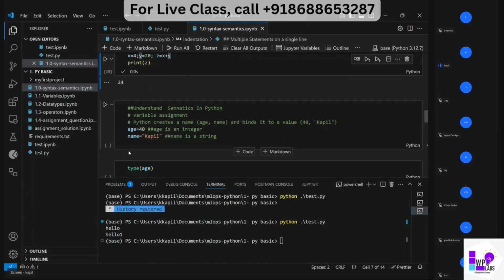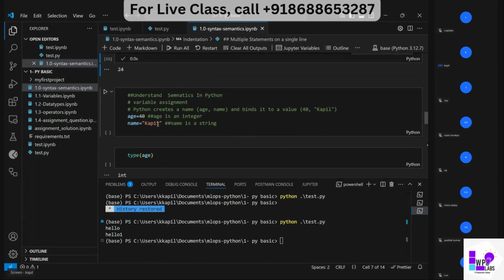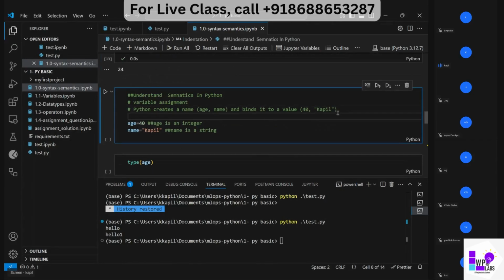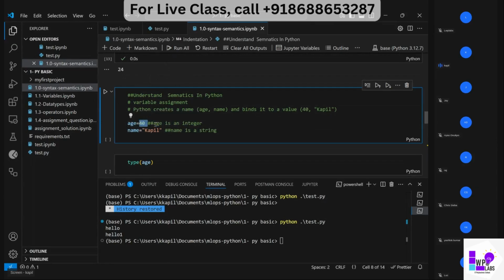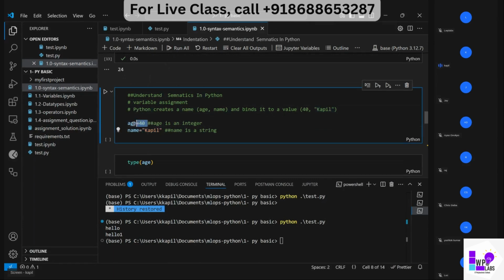MLOps Day 17 | Assigning & Printing Values in Python 🖨️ | From Zero to Hero Live Classes by LWP Labs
In this session, we explore how to assign and print values in Python — one of the most essential coding fundamentals.
You’ll learn how variables store data, how values are assigned dynamically, and how to display outputs effectively using the print() function.

📘 In this video, you’ll learn:
✅ How variable assignment works in Python
✅ Dynamic typing and reassigning values
✅ Using the print() function for output
✅ Printing multiple values and formatted strings
✅ Best practices for debugging and clean output in Python

🎯 About the Series:
The LWP Labs From Zero to Hero program is your complete guide to mastering Python, MLOps, and AI Engineering — from beginner concepts to real-world deployment.
Each session is short, interactive, and focused on practical understanding.